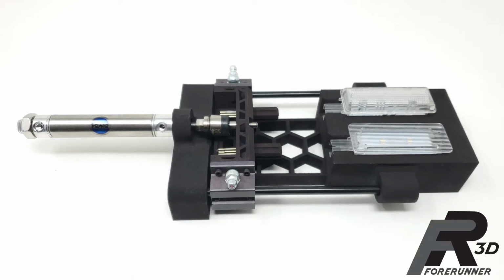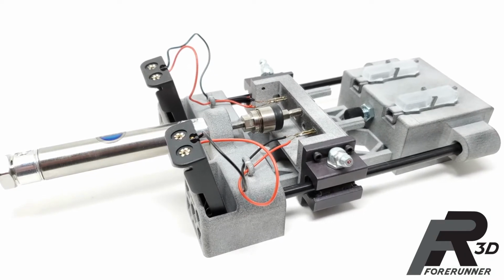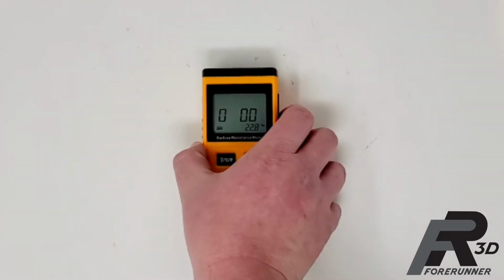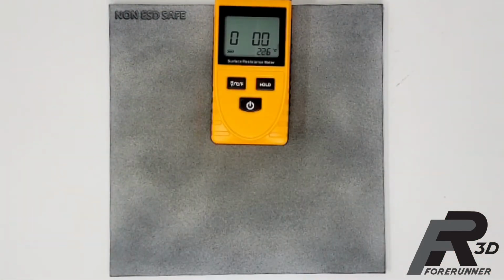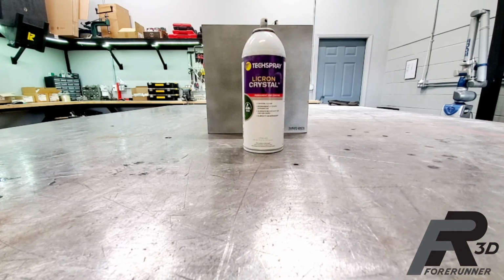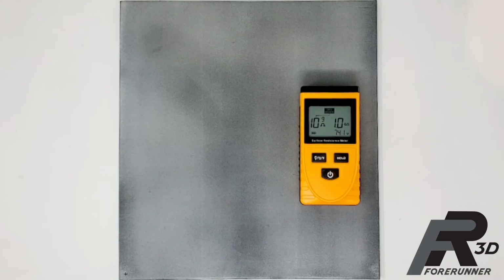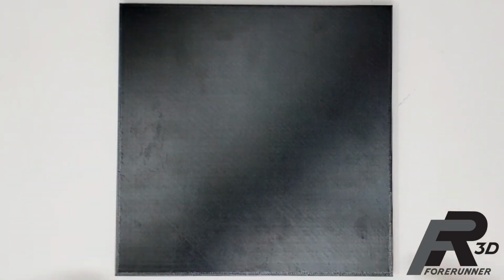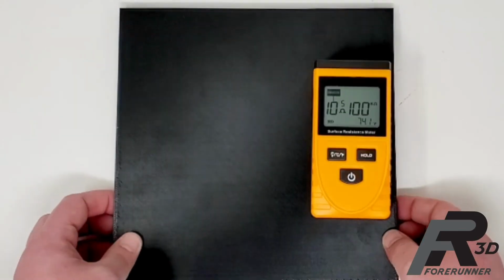ESD Safe 3D Printing Test Results